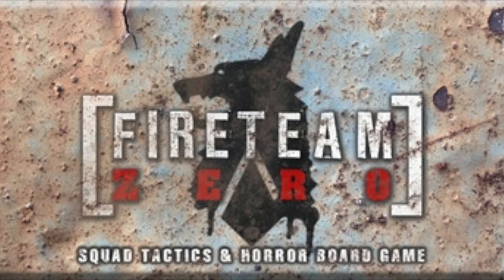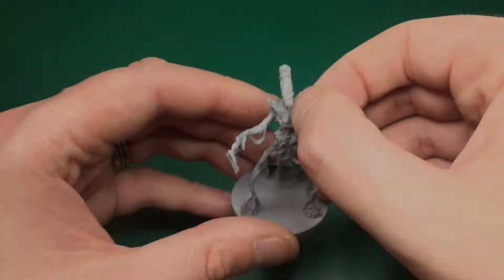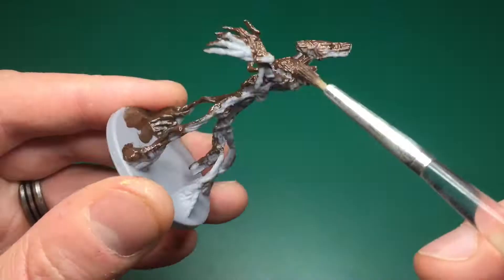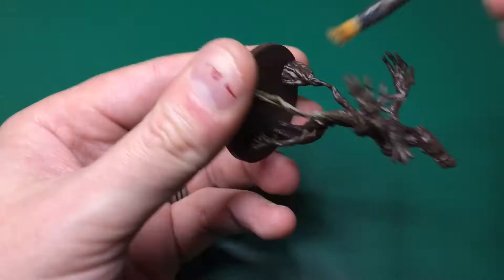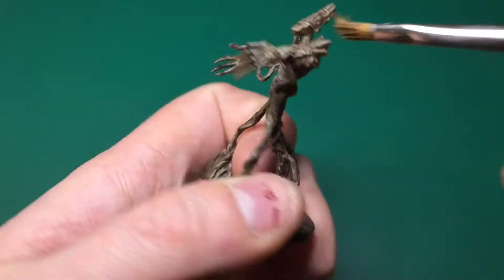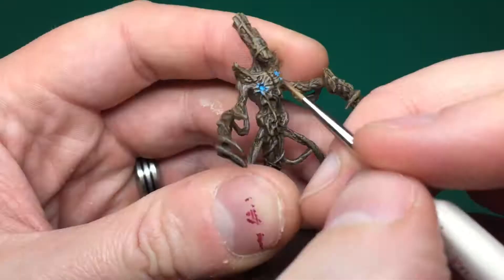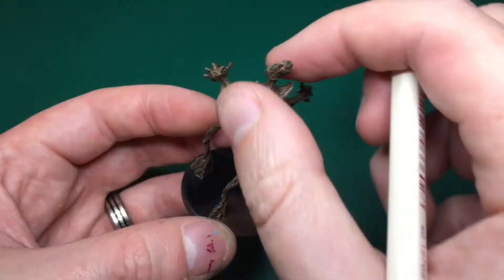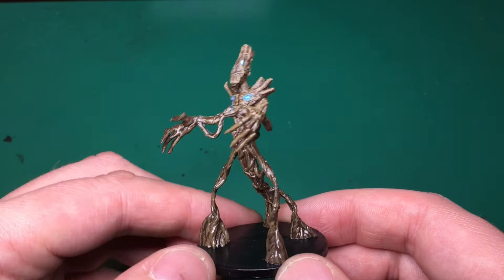Fireteam Zero - Painting Splinter Fiend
Most Wanted Brushes @

Charred Brown (Vallejo - Game Color)
Earth (Vallejo - Game Color)
Electric Blue (Vallejo - Game Color)
White Primer (Vallejo - Game Color)
Black (Vallejo - Game Color)